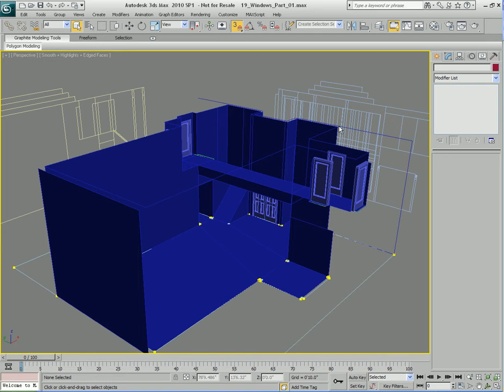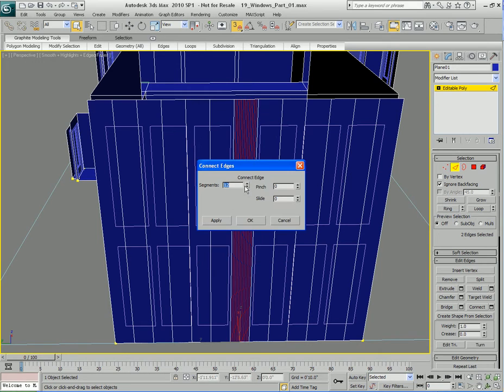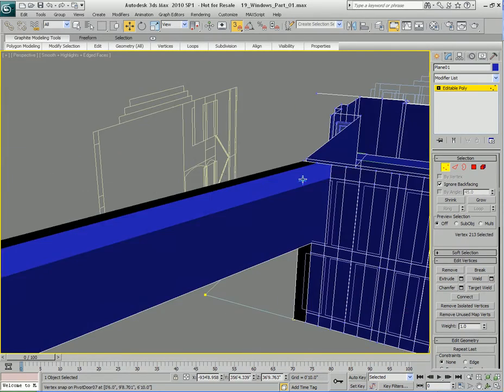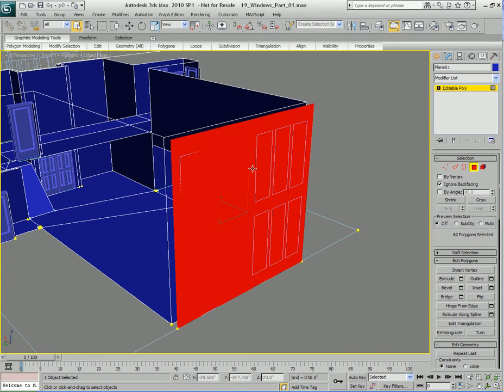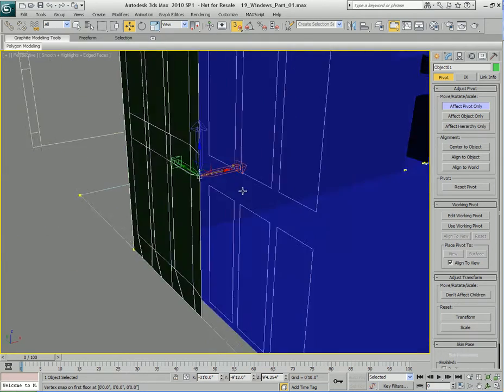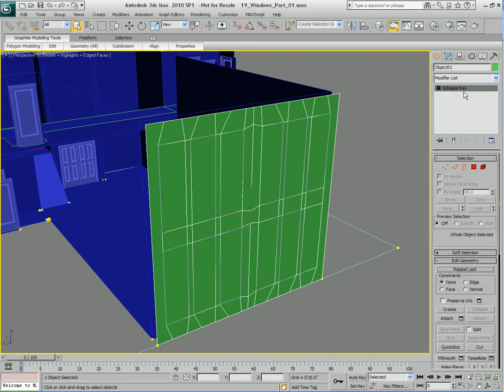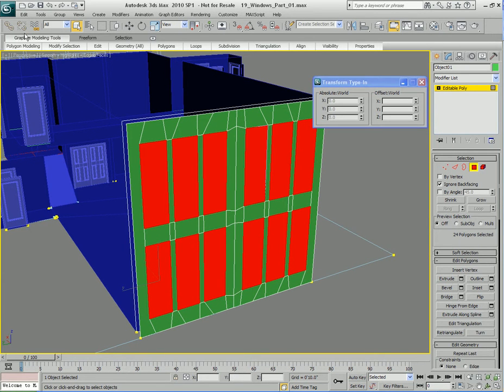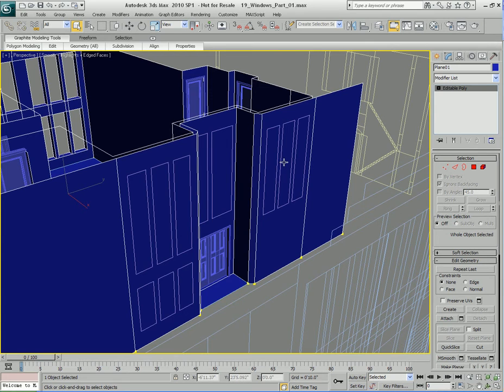19 Windows Part 01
In this set of videos, we'll work on creating all the windows for our building. We'll be exploring some techniques that will make this work a breeze.